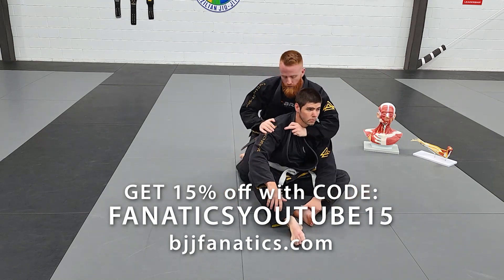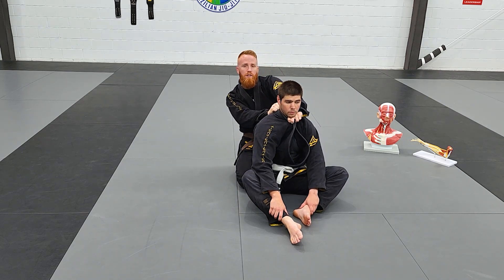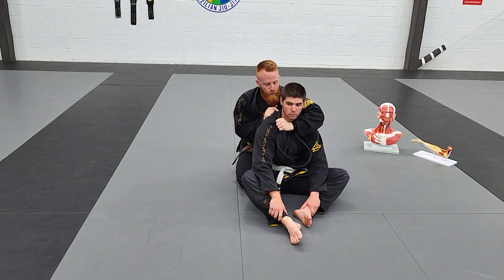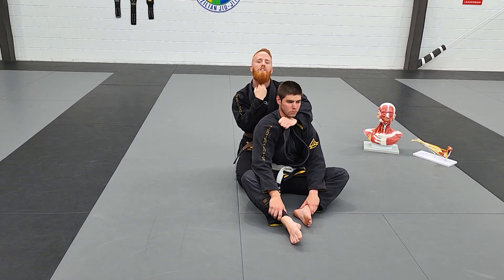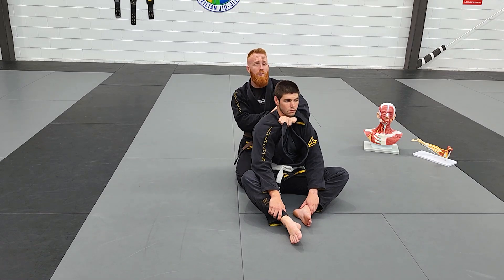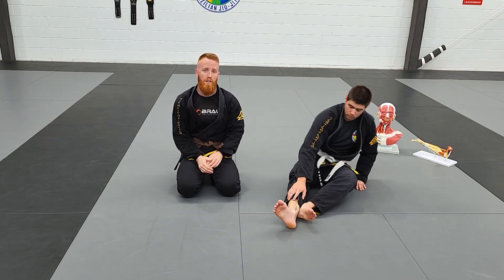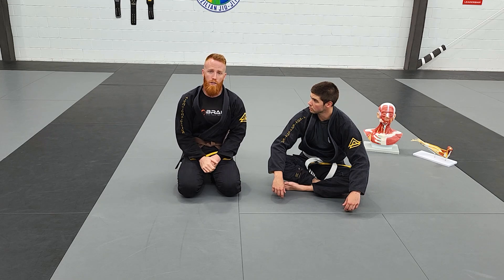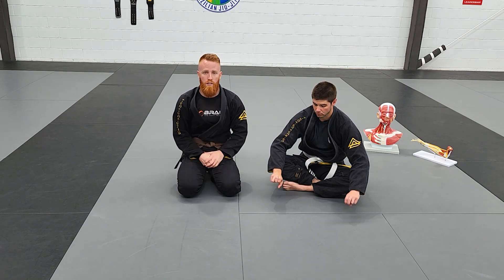HOW TO ALWAYS FINISH CHOKES IN BJJ - (Get 15% OFF My New BJJ Fanatics Instructional 😵)